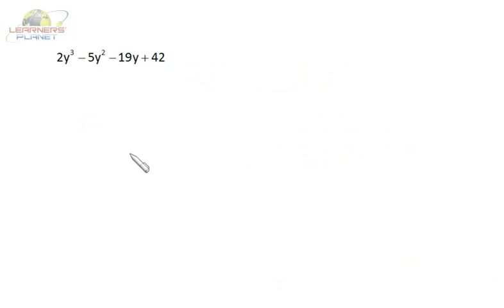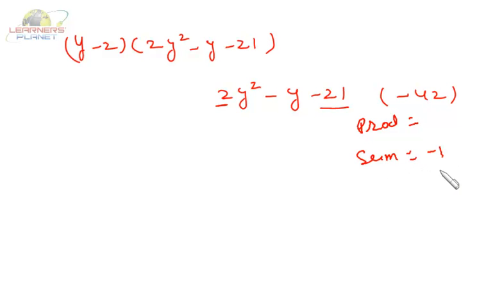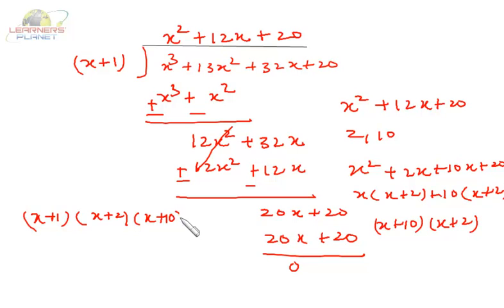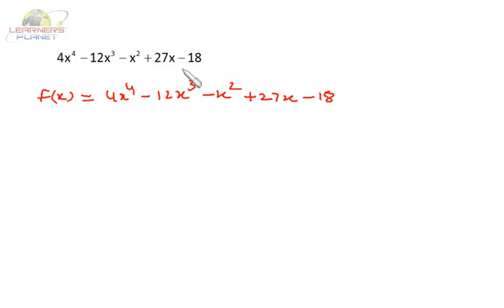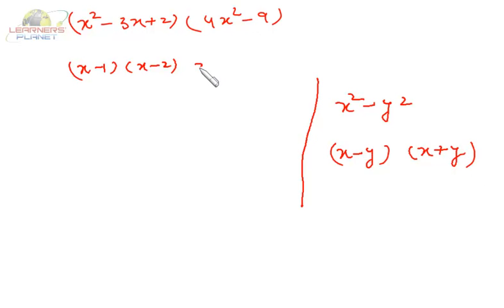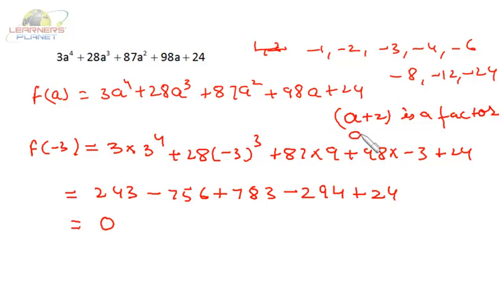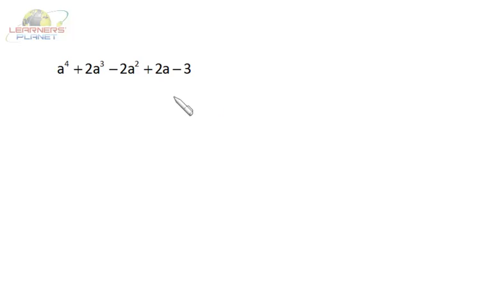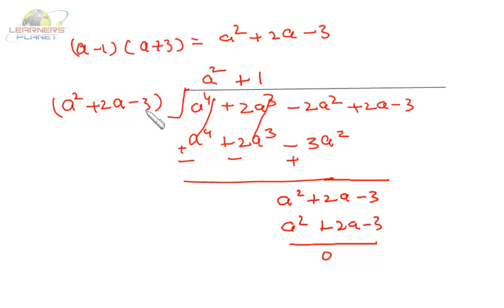10 Math Factorization by Factor Theorem S-2|CBSE class 10 math video lessons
Factorize cubic polynomial, Factorizing Quadratic Equations, Ncert solutions, QUADRATIC EQUATION FACTORIZATION, Solving Factorisation Method